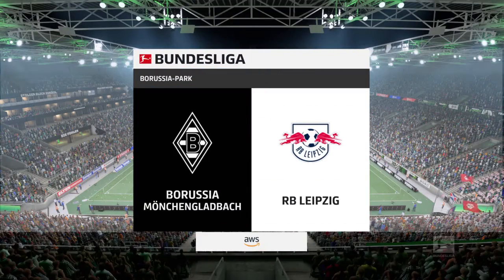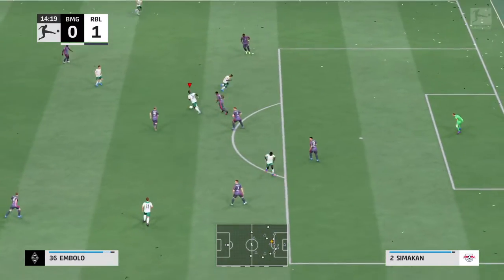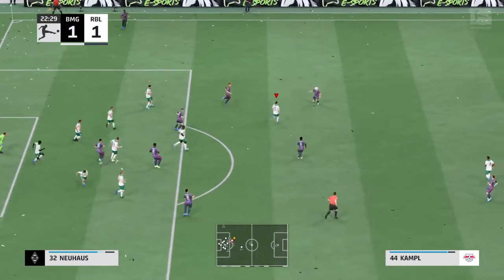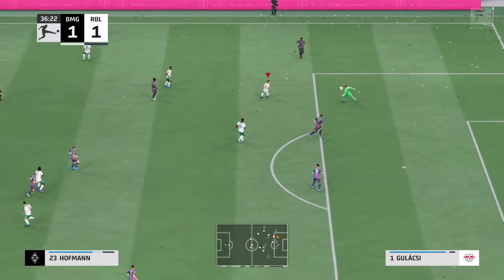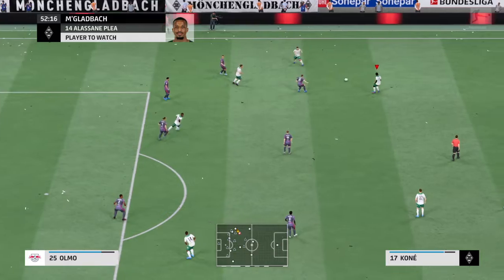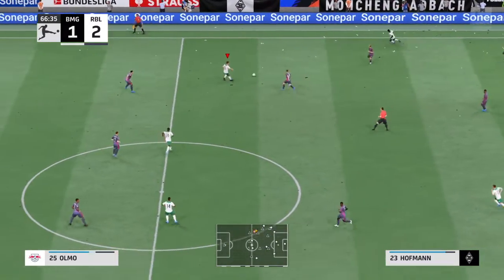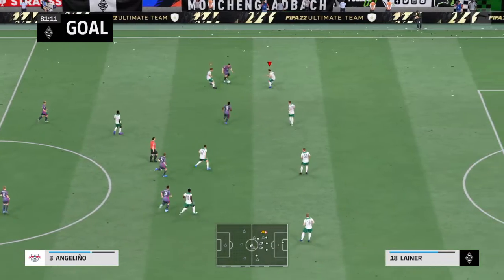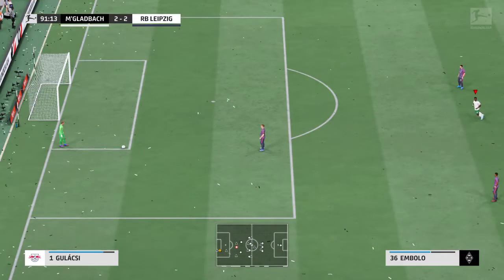Borussia Mönchengladbach vs RB Leipzig I Bundesliga 21/22 | 2nd May 2022 | HD Gameplay FIFA 22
Hey guys and Welcome to Brand New video!